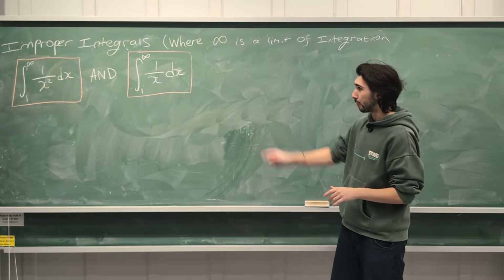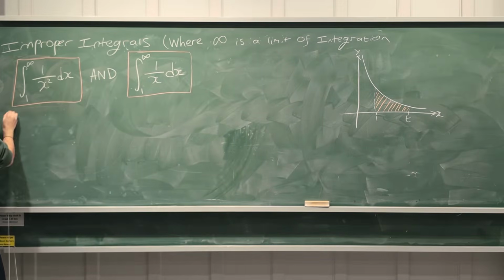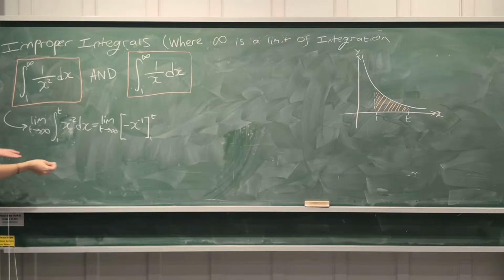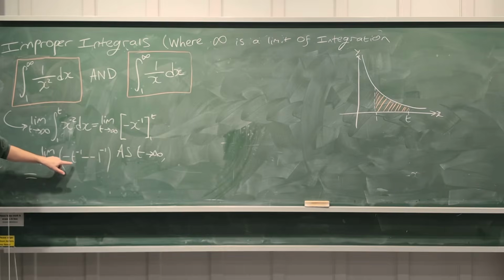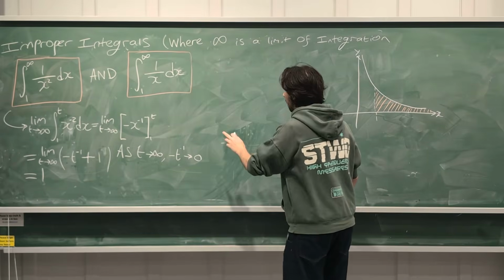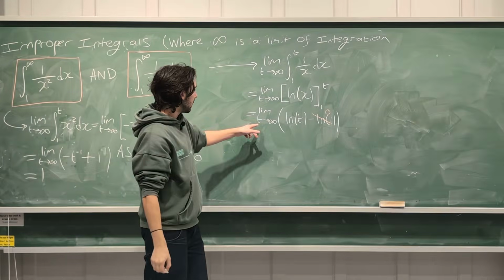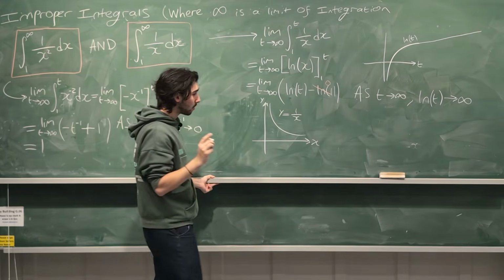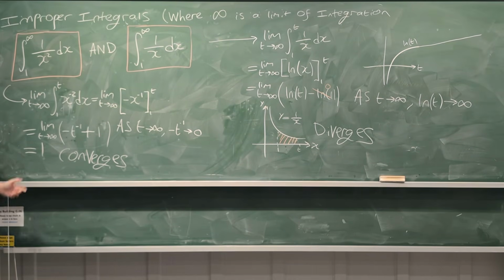These Two Integrals Have One Giant Difference | Improper Integrals the Proper Way